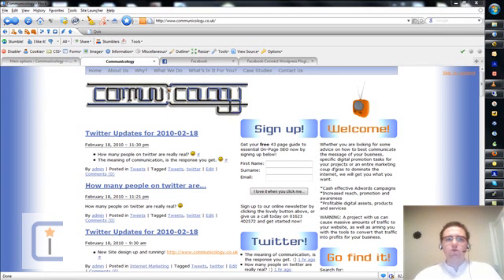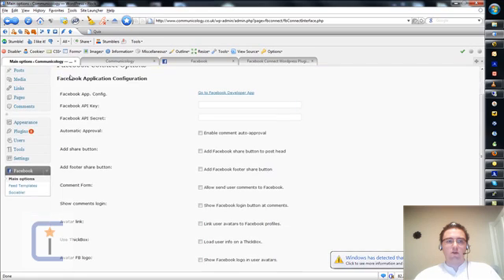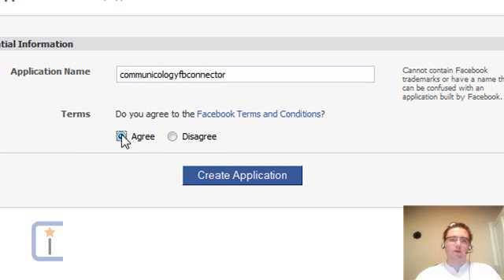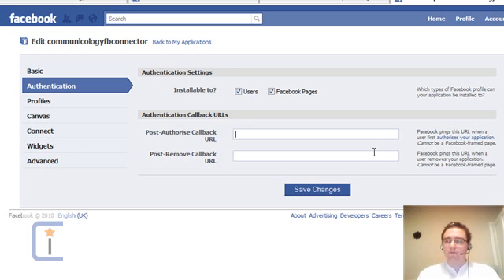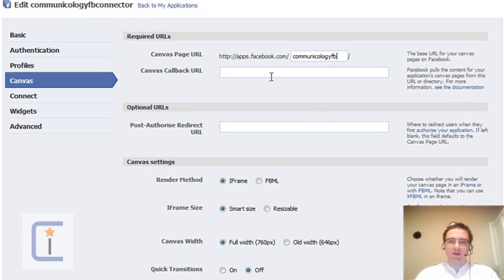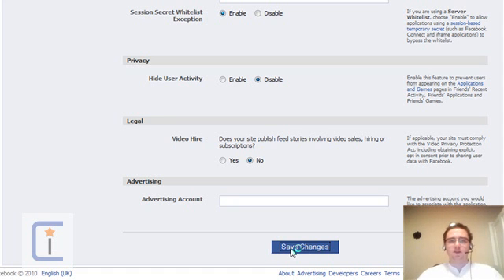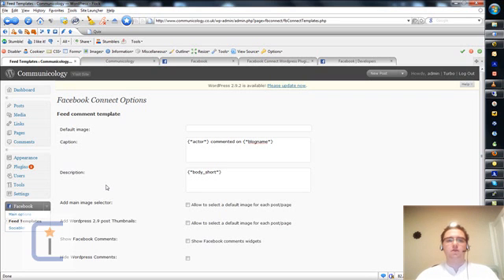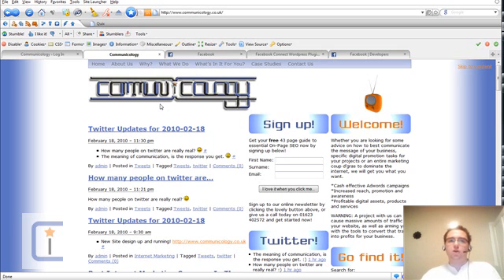How To Setup The Facebook Connect Wordpress Plug And Get A Facebook API Key - UPDATED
Under the "thehopeisnoble" YouTube account, there was a quick video on Facebook API keys. Unfortunately, the information became invalid very quickly. So, without further ado...

gives a complete tutorial on how to obtain the required Facebook API keys and adjust the settings for use in the Facebook Connect plugin for Wordpress.

is a "New Communications" company that specialises in coaching, training and boosting the power of your business. From destroying limiting beliefs to training your entire team, and from developing products to developing reputation, Communicology can help you to burn a new path into the world.

Remember: Business is always personal!